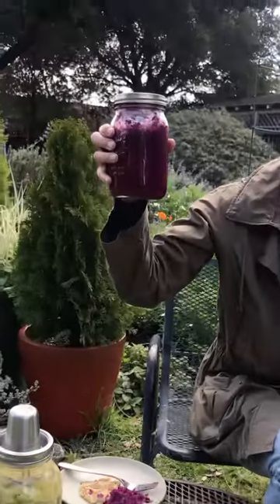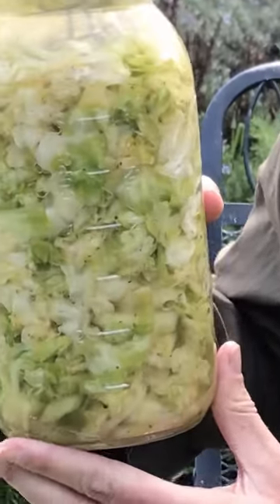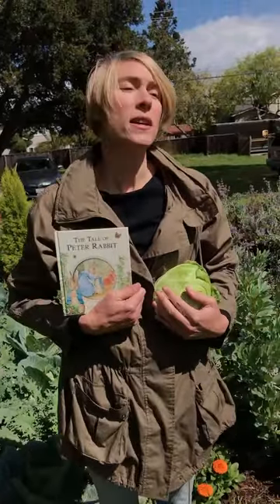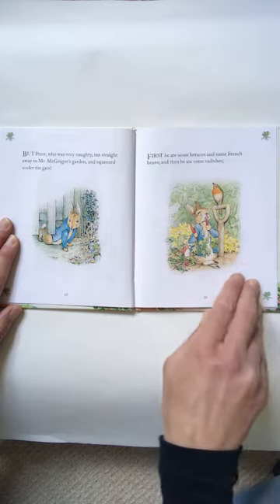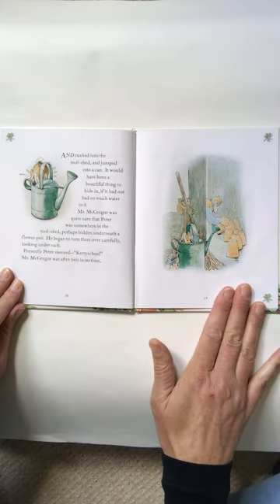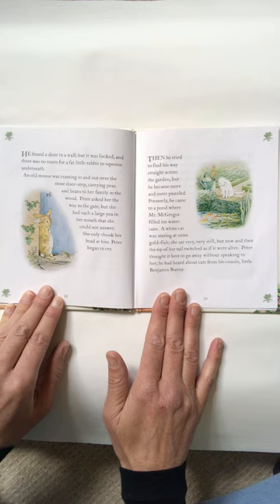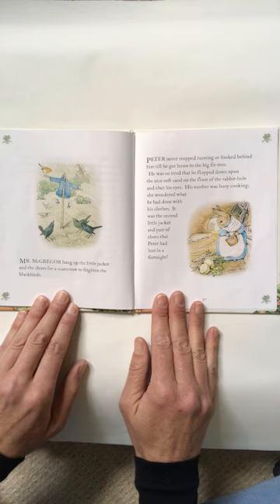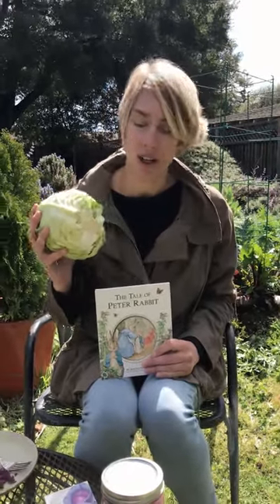Teacher Alis Talks About Cabbage and Reads the Tale of "Peter Rabbit"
Our 3's class turned cabbage into sauerkraut! Teacher Alis share's the results, and reads the classic tale of "Peter Rabbit"